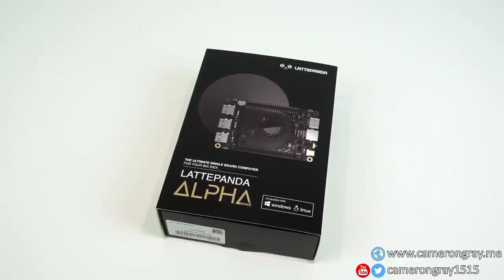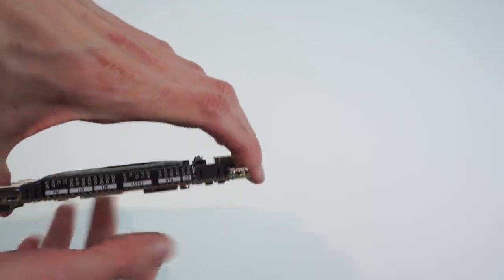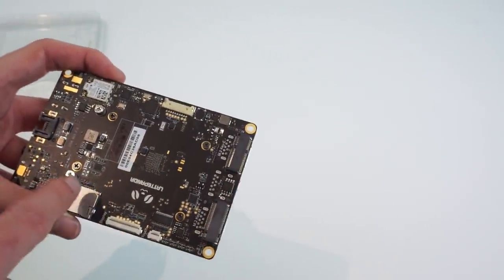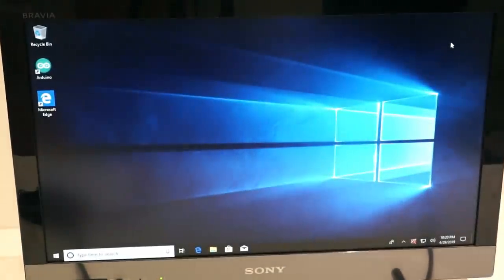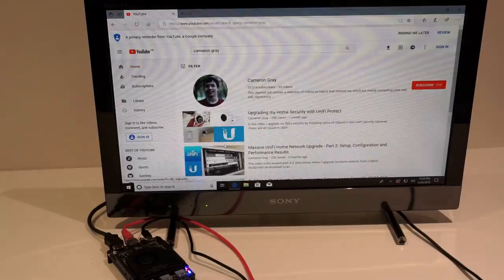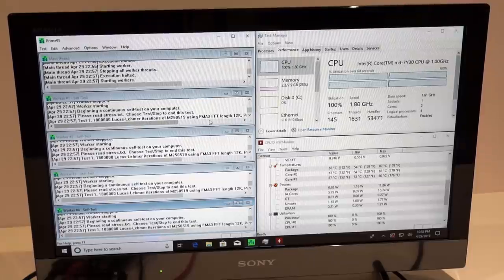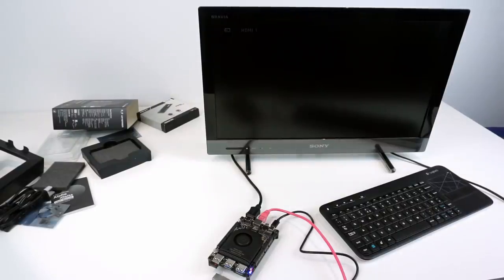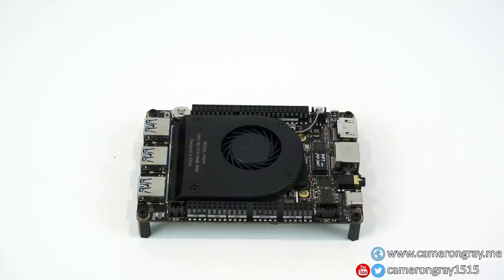The Most Powerful Single Board Computer - LattePanda Alpha - Review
In this video we take a look at what could be the most powerful single board computer on the market, the LattePanda Alpha.  This single board computer is powered by a dual core Intel Core m3-7Y30 CPU with 8gb of DDR3 RAM backed by 64gb of eMMC storage. It also provides a large amount of I/O including a pair of M.2 slots and contains an onboard Arduino microcontroller to allow the board to be integrated into many projects.

I'd like to extend a massive thank you to DFRobot for sending me this board to look at.  If you are interesting in buying a LattePanda Alpha, they are available from the DFRobot store